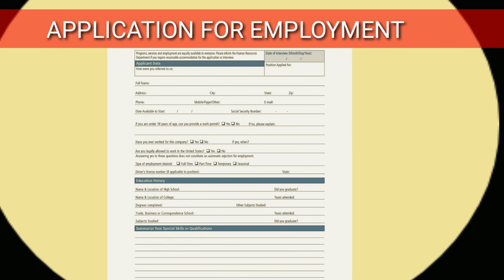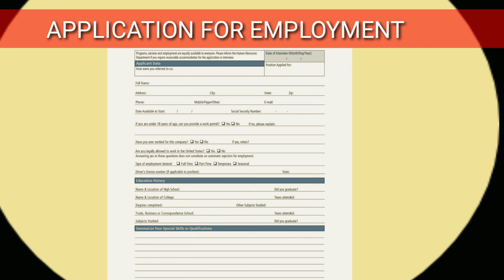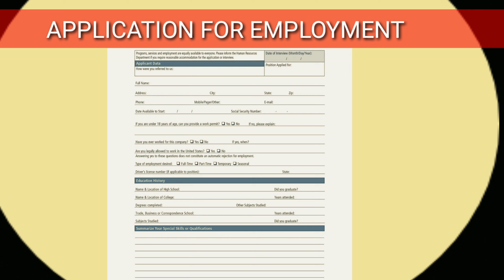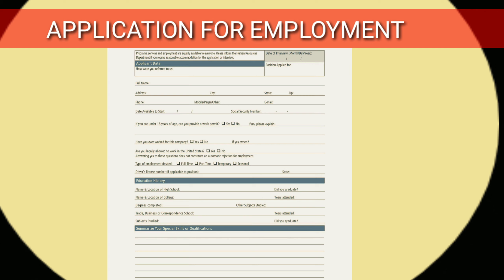Job application format for employment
These videos Might be very helpful for your teaching learning process👇👇

How to prepare for demo class||Demo lacture for any subject||डेमो क्लास के लिए कैसे तैयारी करें||

बच्चों की पेंसिल ग्रिप इंप्रूव करने का आसान तरीका || How to improve the pencil grip ||

How to teach kids to write||बच्चों को लिखना कैसे सिखाएं|| teaching handwriting,

छोटे बच्चों को कैसे पढ़ाएं || छोटे बच्चों को पढ़ाने का तरीका ||

ISS video Ko ik Baar aap jarur dekhe,
ye complete video hai for demo class
but isme mane sst k baare Mai bataya h

How to fill bio data || how to fill bio data || how to prepare for interview kvs

5 Things should not do during Exam || Exam tips || How to prepare for exam ||Best tips for best res
You can also go through these videos .
Might be very helpful for your teaching learning process

शिक्षक और विद्यार्थियों के लिए महत्वपूर्ण बातें ||विद्यार्थी भी रखें इन बातों का ध्यान

This channel is all about
1-teaching tips for new teachers
2-how can I become a good teacher
3-what is the best way to teach students
5-how would you handle a difficult child in the classroom
6-what are the principles of teaching
7-what is the best way to teach student
8-what is a good teaching practice
9-what are the different teaching methods
10-for teaching technique means
11-demo classes of different subjects
12-teaching of importance of all the subjects
13-teacher banne ke tarike
14-teacher banne ke liye kya zaroori hai
15-government teacher banne ki yogyata
My Gmail is👇
My FB messenger Choudhary Poonam Tomar attri
You can follow me on
GEARS/devices/& equipments WHICH I AM USING :-
1-My DSLR camera
3-Studio light
7-My smartphone
8-My studio green screen
9-Studio wall paper

Thank you so much for coming to my channel